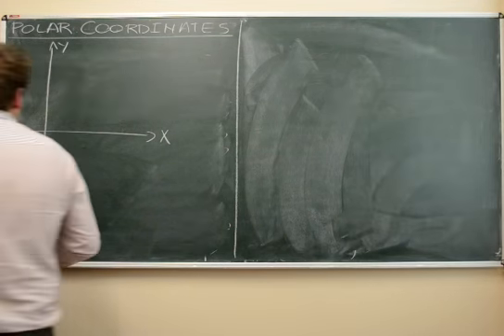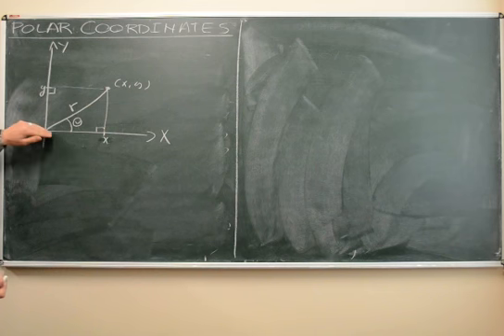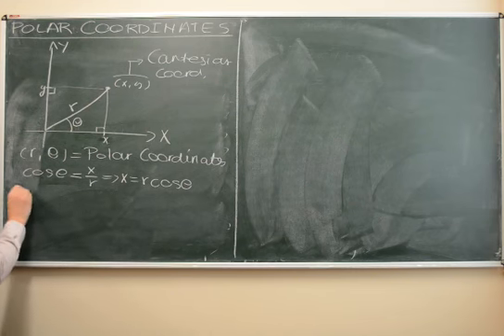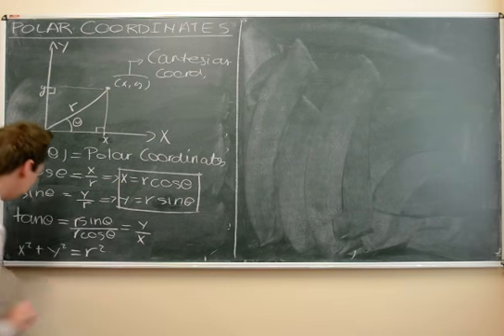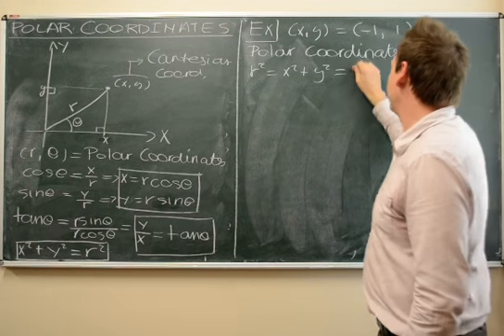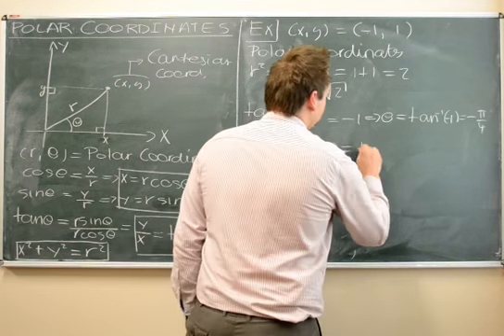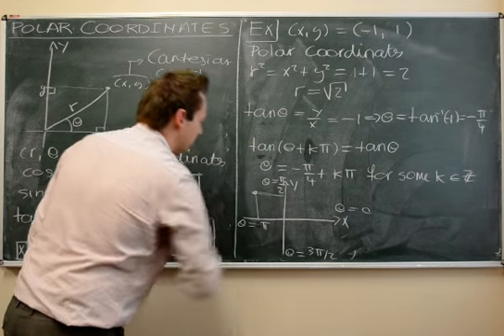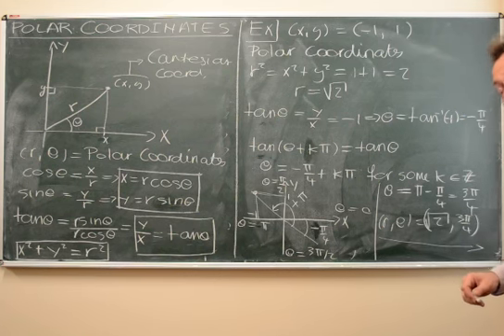Polar Coordinates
Polar Coordinates (1st Video)